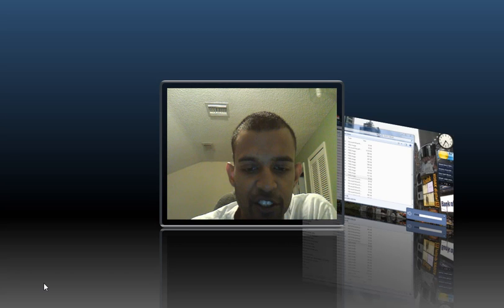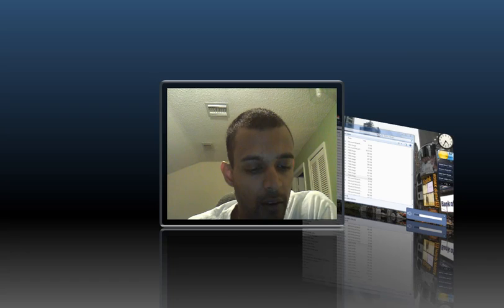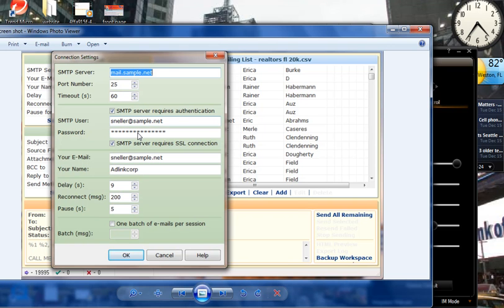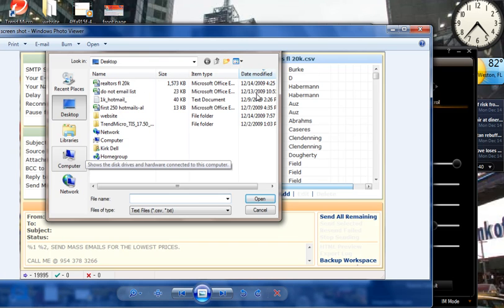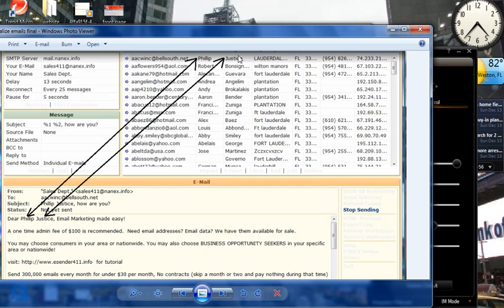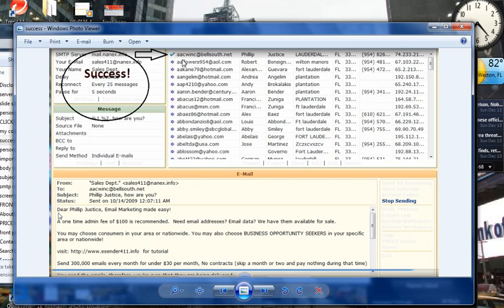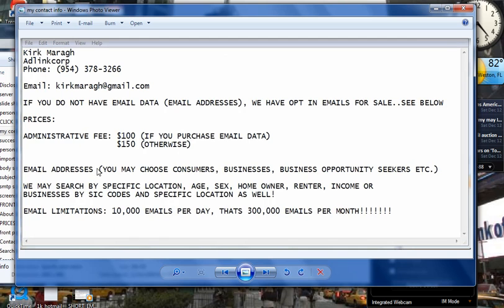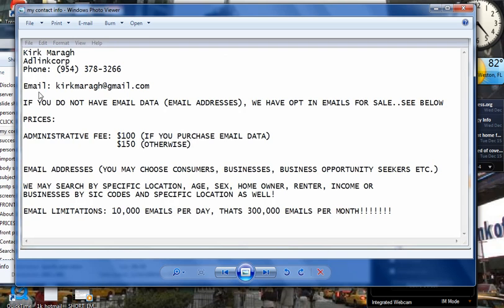tutorial on how to send bulk emails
With our software, you may send 10,000 emails per day, thats 300,000 emails per month! Send mass amount of emails! Email Marketing made easy.